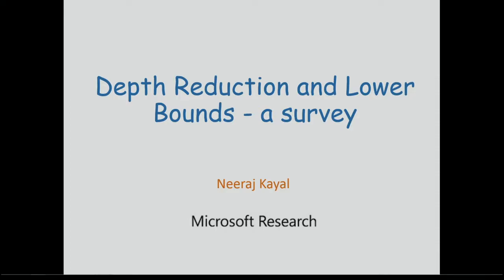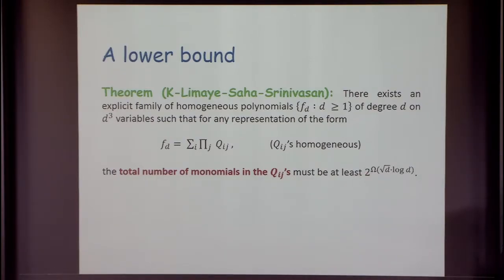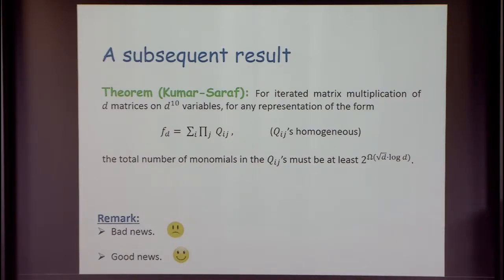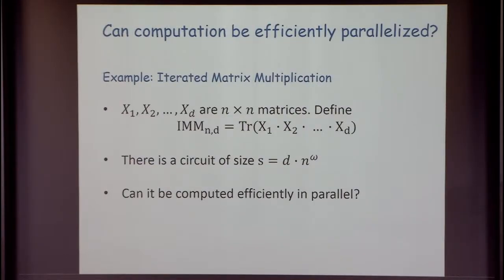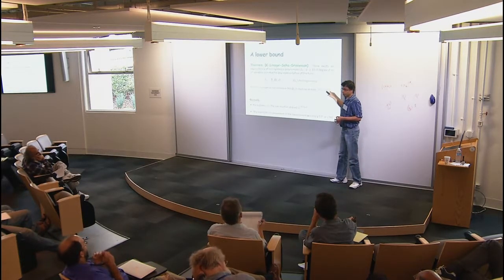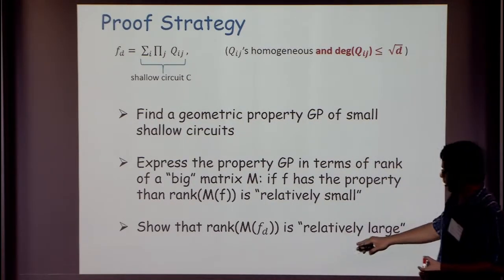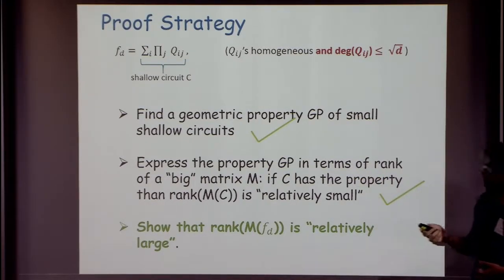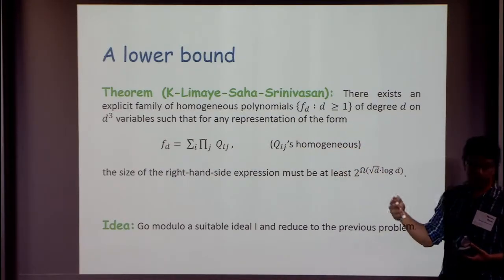A Survey of Recent Results on Depth Reduction and Lower Bounds for Arithmetic Circuits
Neeraj Kayal, Microsoft Research India
Geometric Complexity Theory